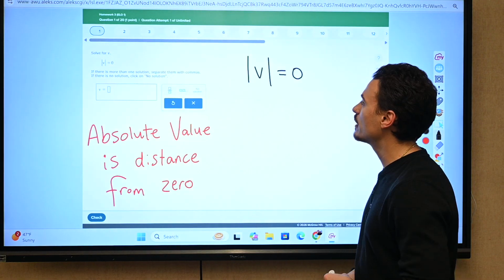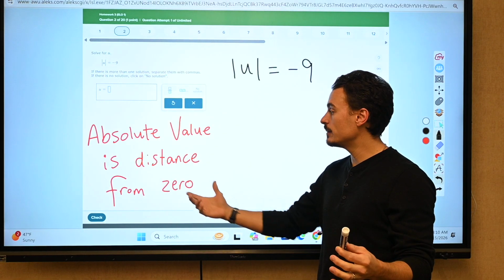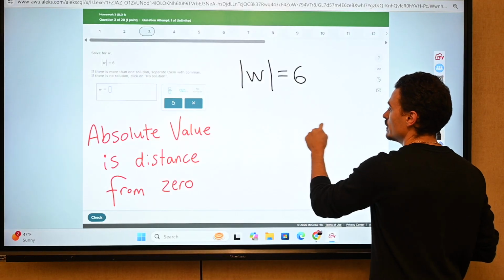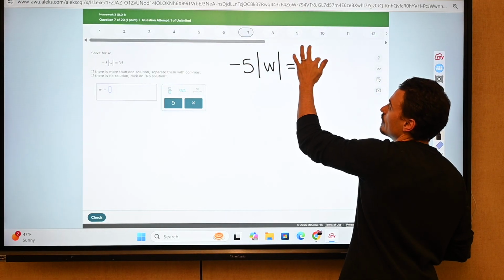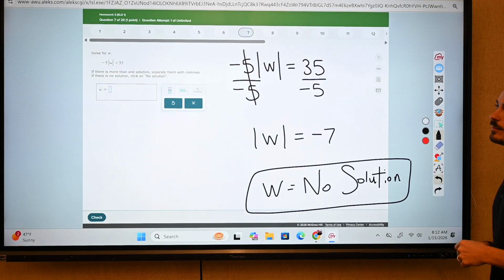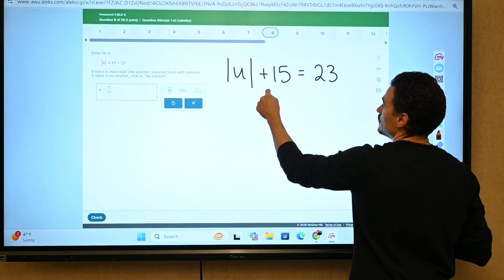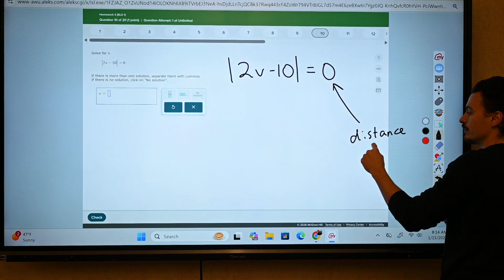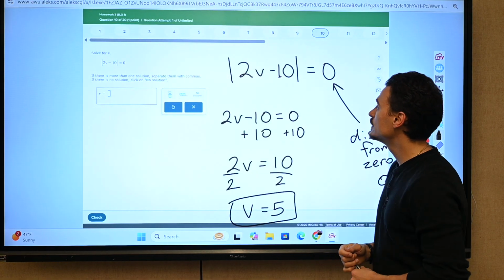Absolute Value Equations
In this Math_By_Kerrigan episode, we explore:
- Solving Equations that contain an absolute value term/expression